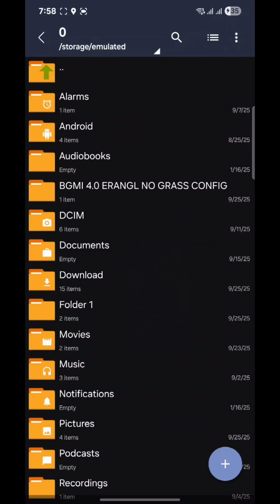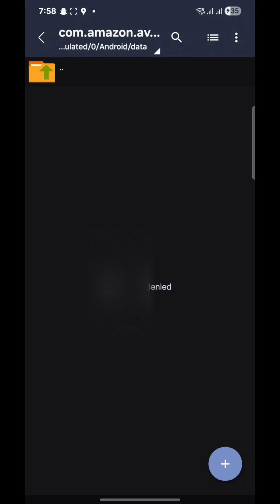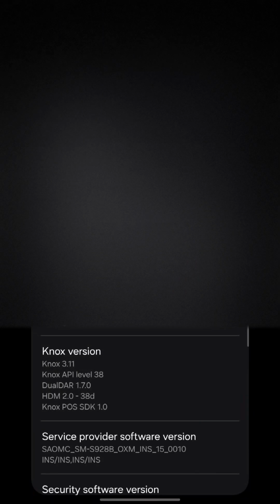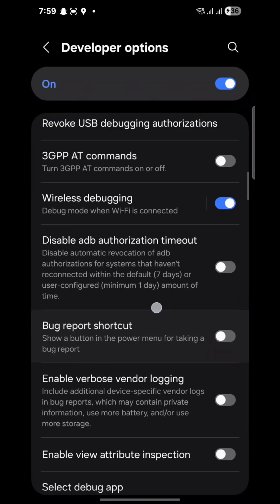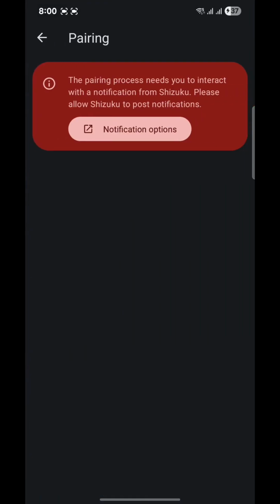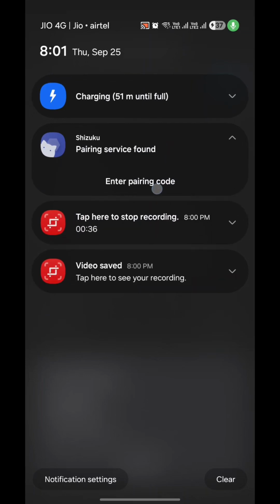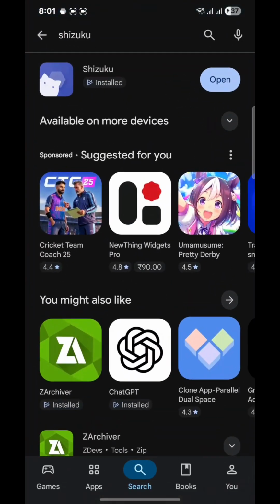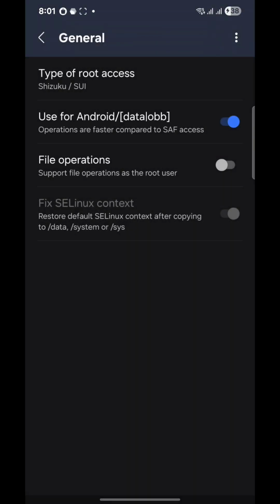ZArchiver Access Denied FIXED! 🔓 2025 100% Working Trick Revealed!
Struggling with the dreaded "Access Denied" error in ZArchiver on Android 13, 14, or 15? This video reveals the 100% working trick to unlock full access to your Android/data and OBB folders—no root or complicated hacks needed!

In this step-by-step guide, you'll learn:

How to enable all the correct file permissions for ZArchiver

The quickest way to update, clear data, and reset app settings

How to use Shizuku or similar tools (if needed) for advanced folder access

Simple solutions for Samsung and other brands' unique permission popups

This method is fully tested on every Android version—including the latest updates. Get back to modding, file management, game data editing, and more without any errors!